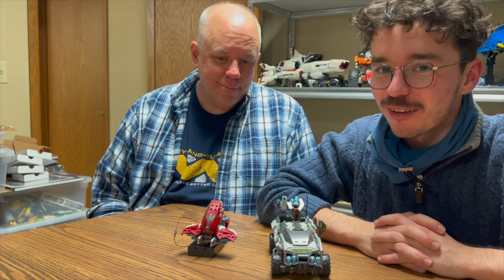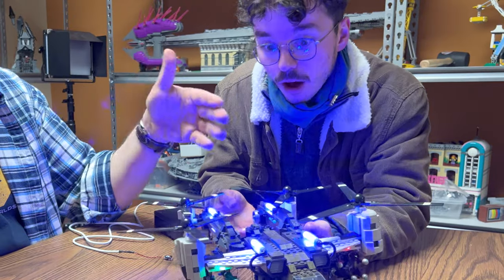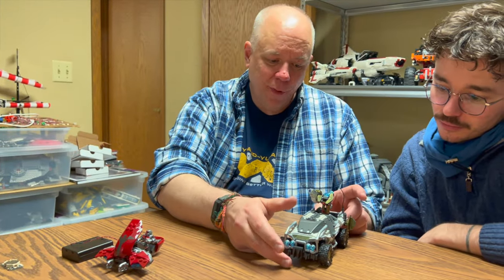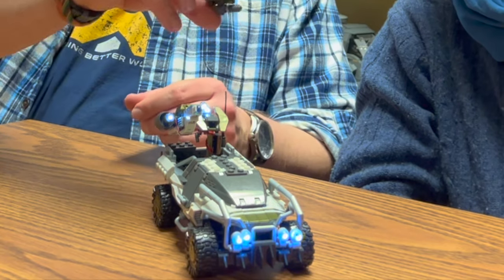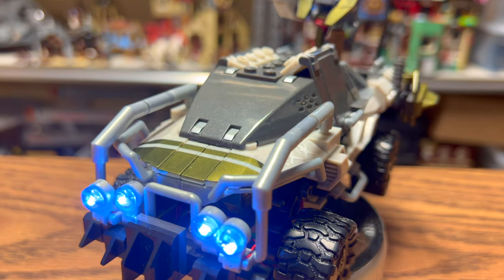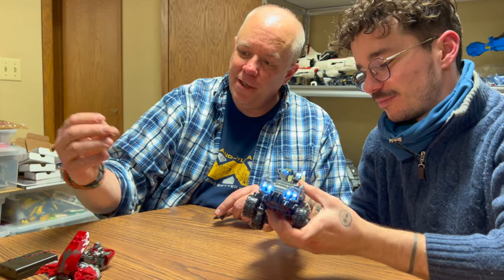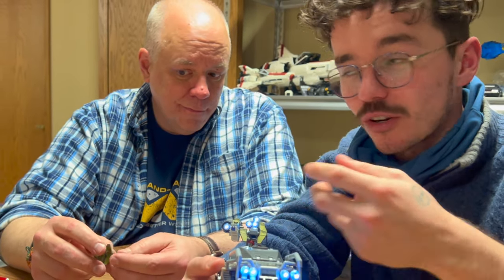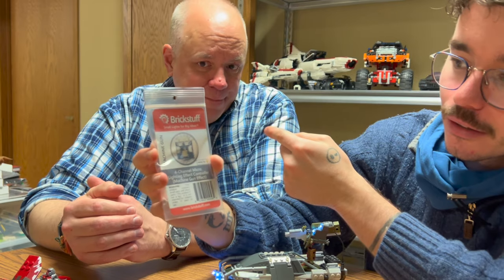The ULTIMATE Banished Ghost + Forgehog! Halo Mega Construx.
This just keeps getting better! With only a few wires and LEDs we are able to light up our Banished Ghost and UNSC Forgehog! What vehicles should we try next? 👀

🔥 Support BrickStuff now and we could soon see custom kits for all our favourite vehicles manufactured and shipped by the company!

Today I'm sharing a very exciting project that could have huge implications in the future. With this video series you'll learn how to custom fit YOUR Halo Mega Construx Vehicles with Lights and Sounds!